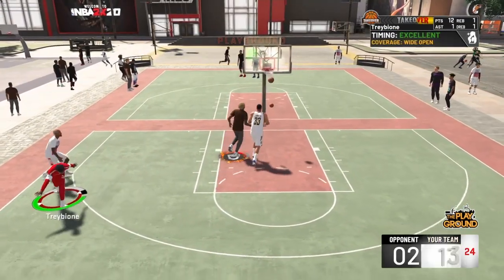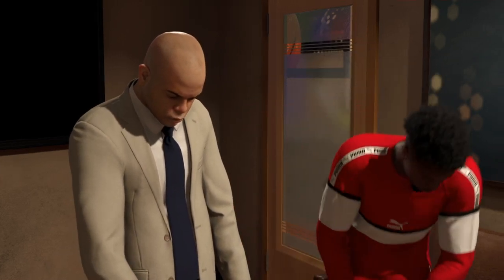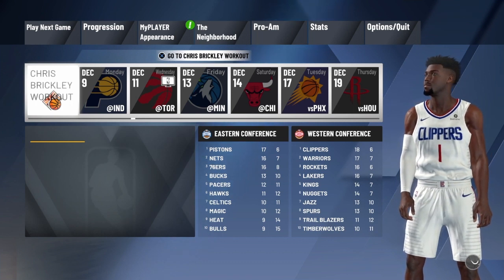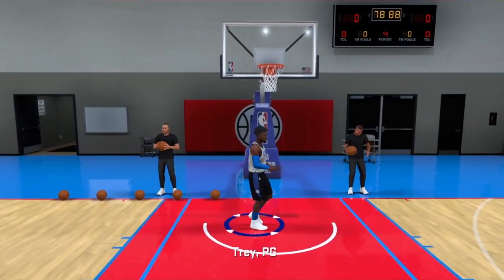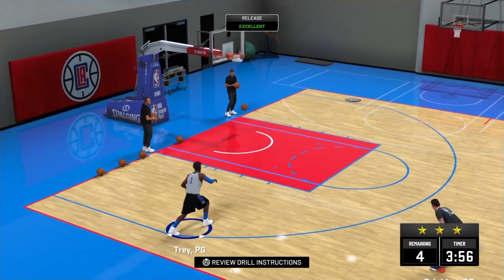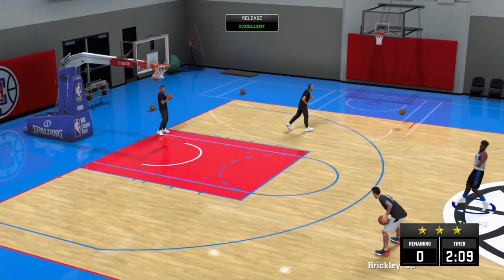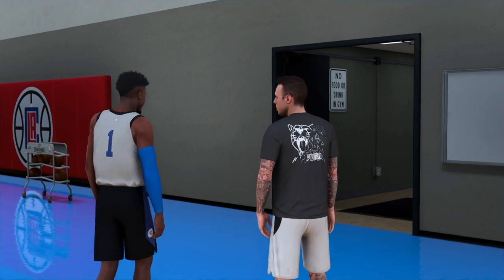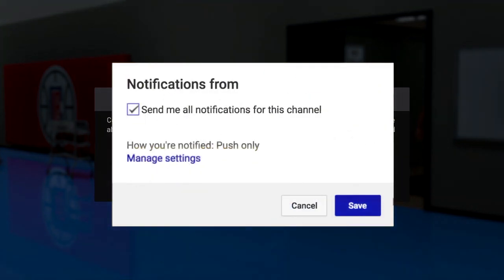HOW TO UNLOCK *NEW* JUMPSHOT CREATOR IN NBA 2K20! HOW TO GET THE BEST JUMPSHOTS IN NBA 2K20!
New uploads coming daily! Turn post notifications on!